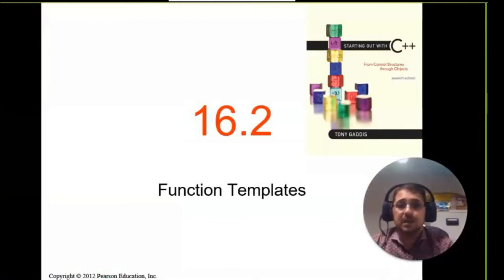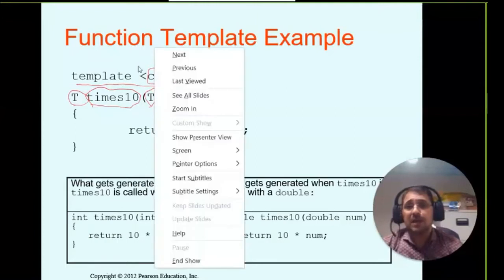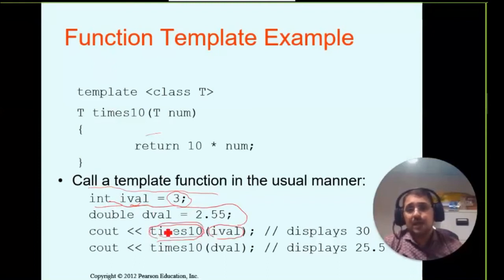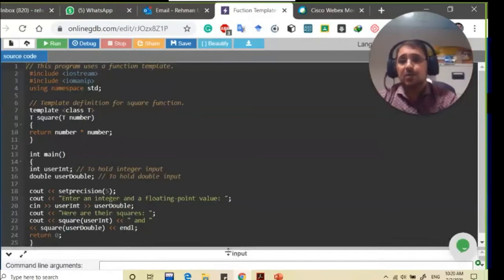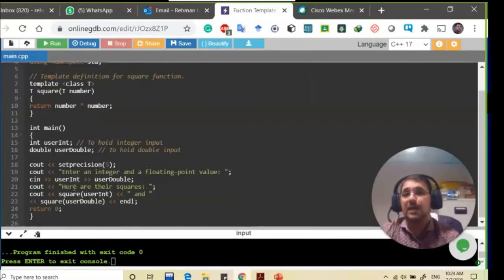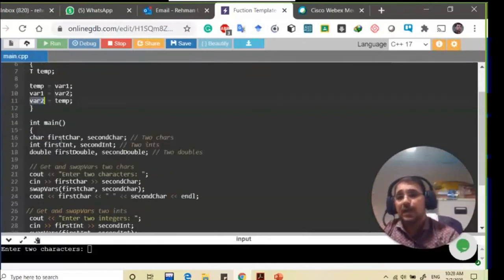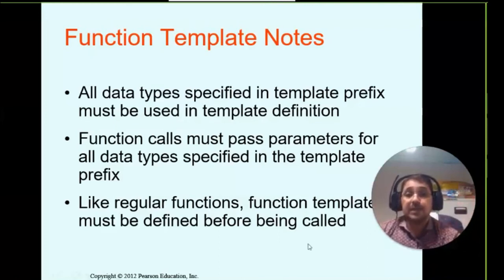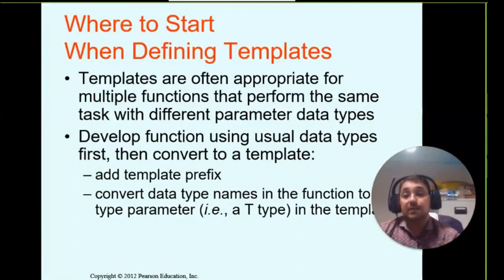Function Template in C++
I have recorded this for my class during the COVID-19